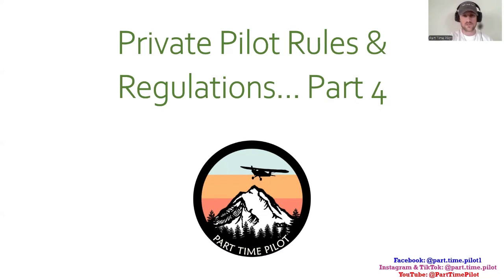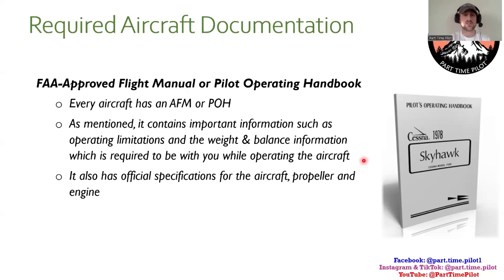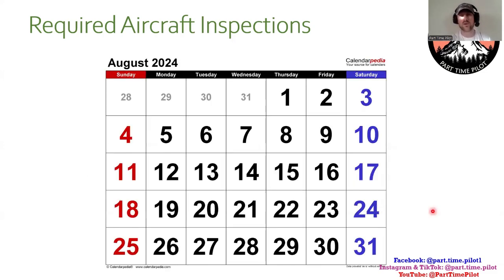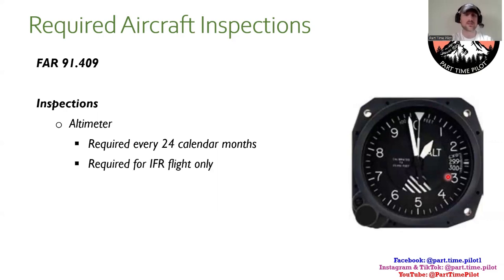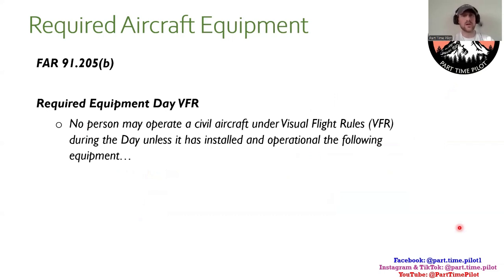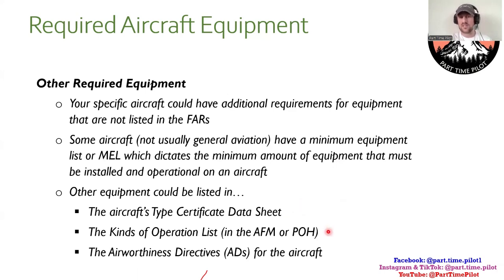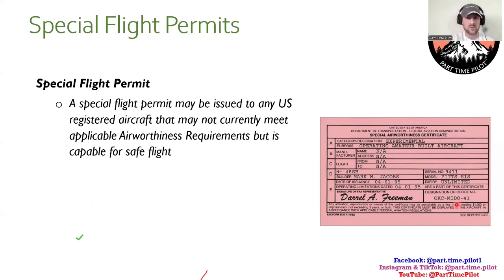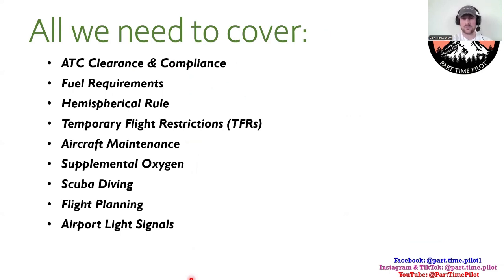Live Lesson 01232025 - Required Documents, Required Inspections, Required & Inoperable Equipment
In this live lesson we discuss required documents, required inspections, required equipment and inoperable equipment for aircraft. We also talk about special flight permits at the very end!

🛫 Timestamps:
00:00 Intro
02:14 Required Aircraft Documentation
11:40 Required Aircraft Inspections
26:03 Required Aircraft Equipment
34:35 Inoperable Aircraft Equipment
37:10 Special Flight Permits